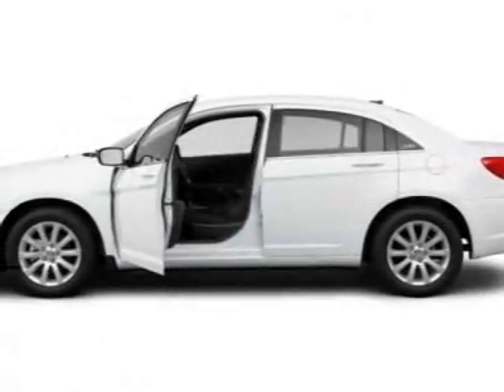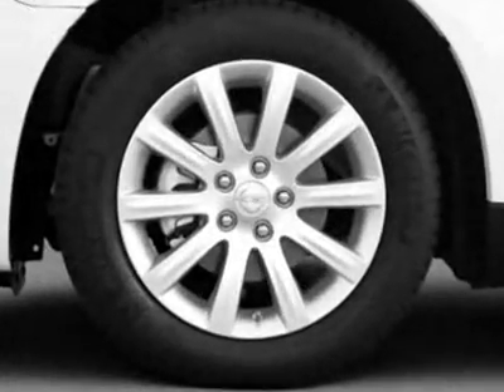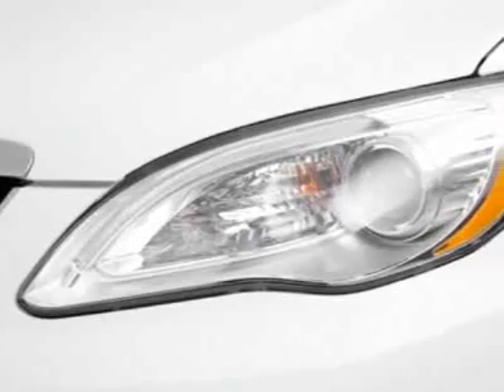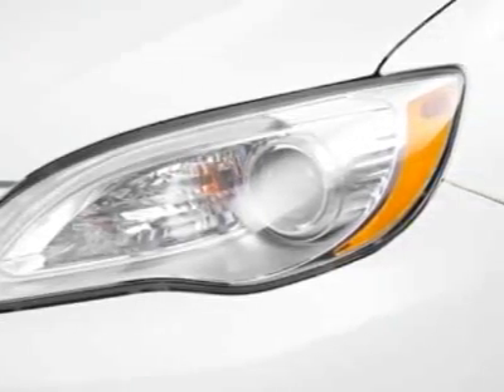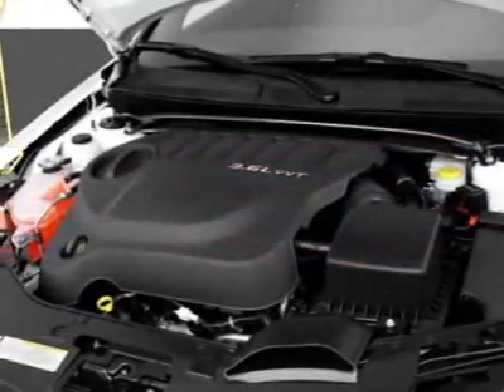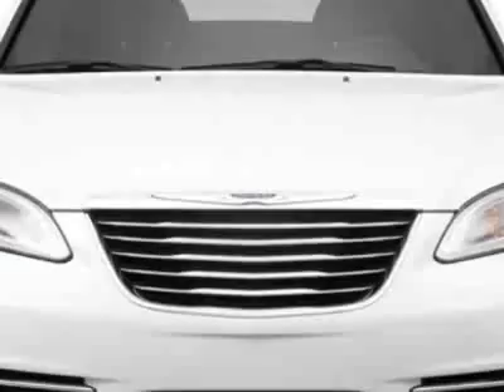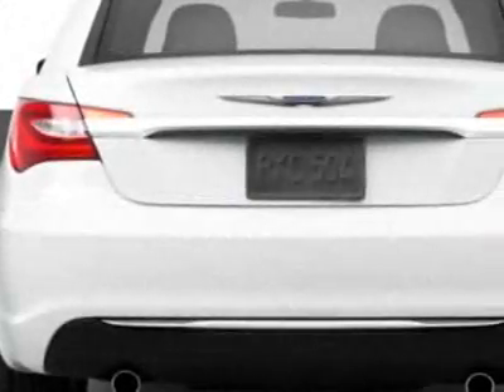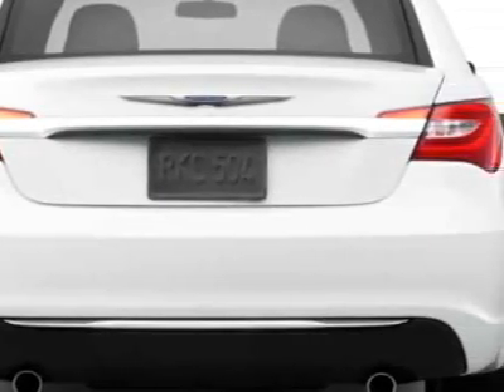2011 Chrysler 200 4dr Sdn Touring Sedan - Wilkesboro, NC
Empire Chrysler Dodge Jeep Ram, Wilkesboro, NC - Touring - 285HP 3.6L V6 - Power Seat - Keyless - SIRIUS - Alloys